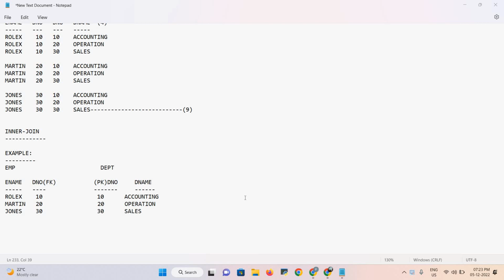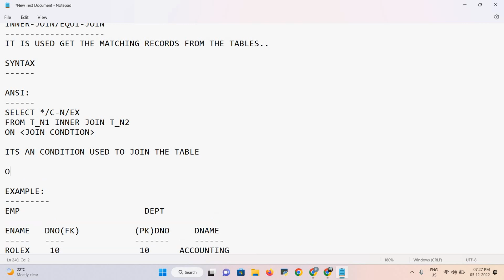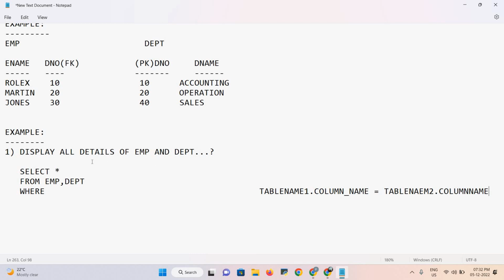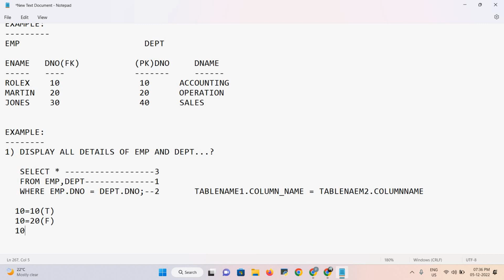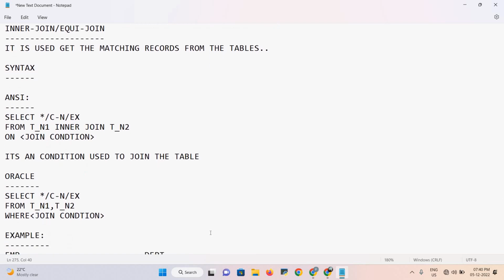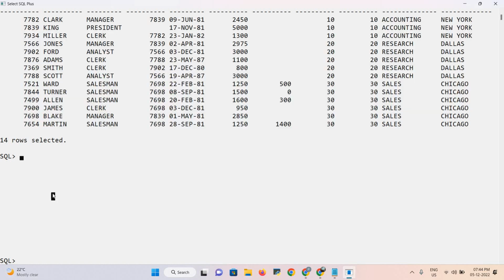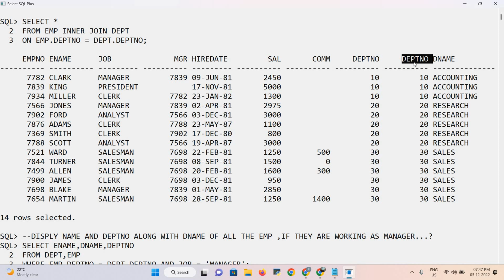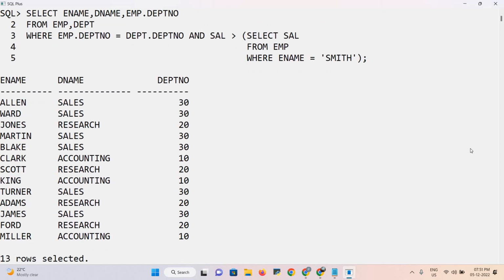SUB QUERY PART 2----INNER JOIN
Do More collaboration for learning database
Topics covered
SQL installation

SQL software guide

MySQL installation

mongodb installation

SUB-QUERY

🔗you tube :  mongo support